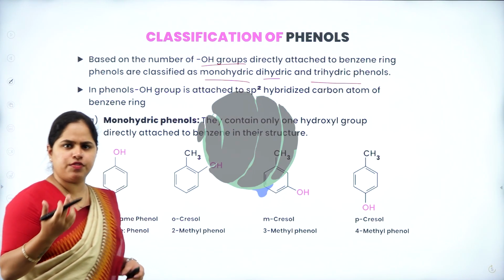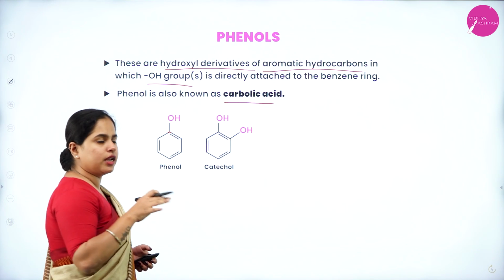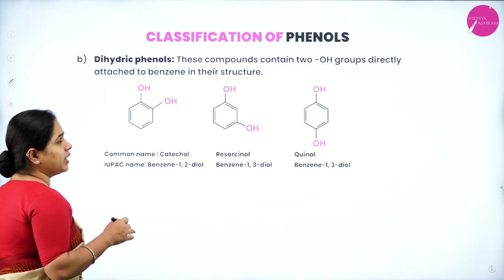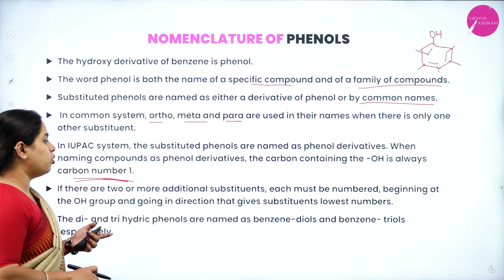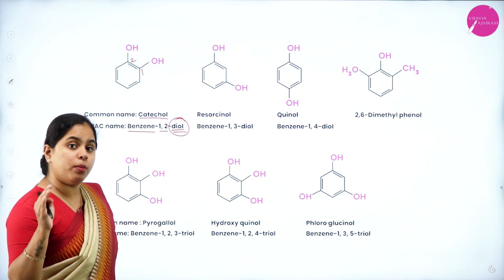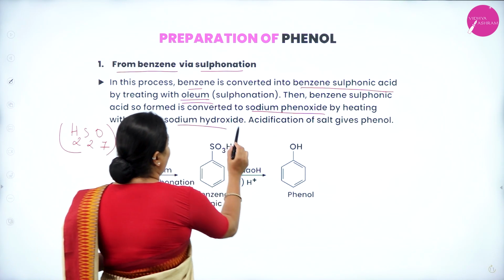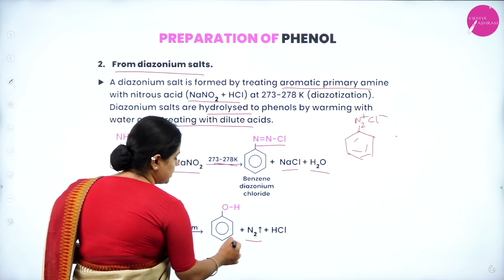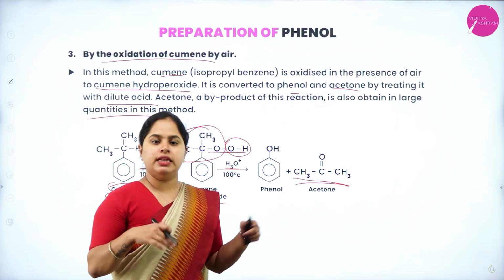DAY 39 | CHEMISTRY | CLASS XII | ALCOHOLS, PHENOLS AND ETHERS | L5